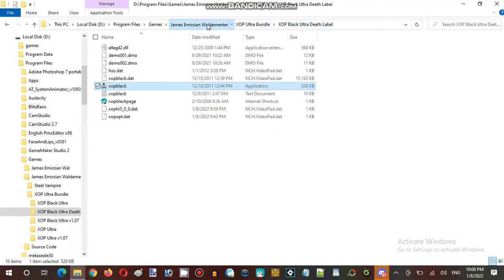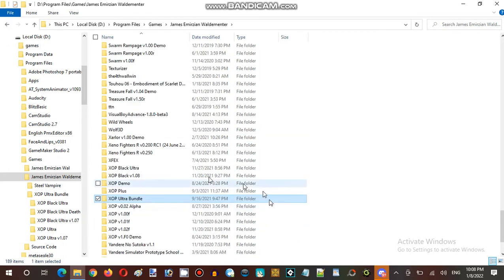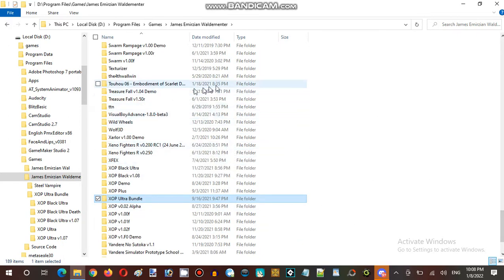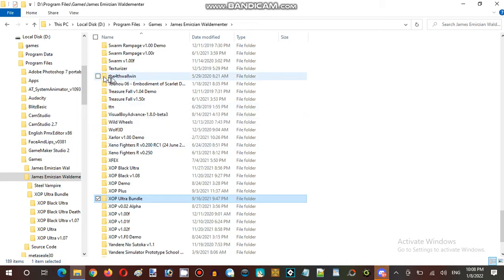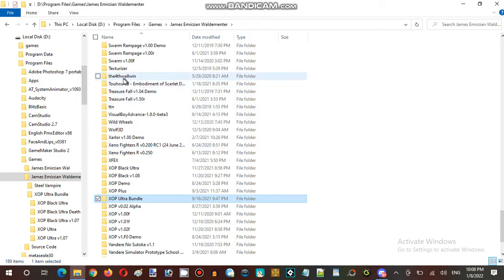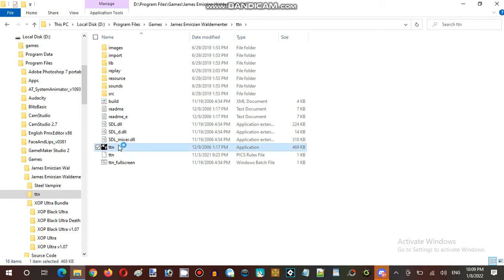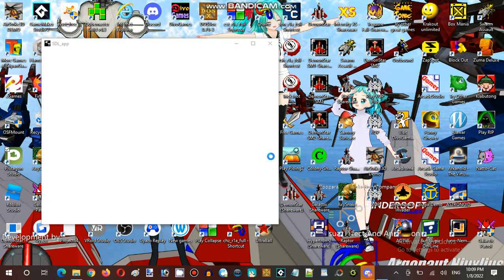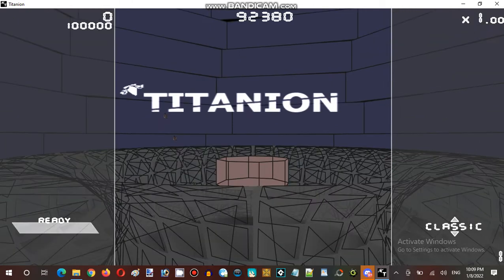Saturday Anime Night Time Streaming at Hunter's Server Establishment 04 Part 23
Developer: Akiragoya, Toastsoft, Christopher Emirzian
Publisher: Henteko Doujin, Toastsoft
Powered Game Engine: Steel Vampire Engine, XOP Ultra Engine
Author: Chirstopher Emirzian, Tim McFarland, James Alexander, Joiro Hatagaya, Jesse Shepherd, Simon Coong

Video Recorder
Sound Editor